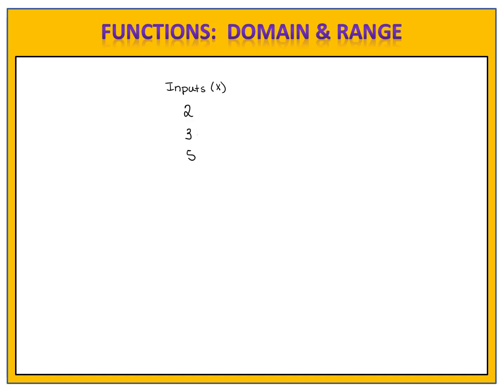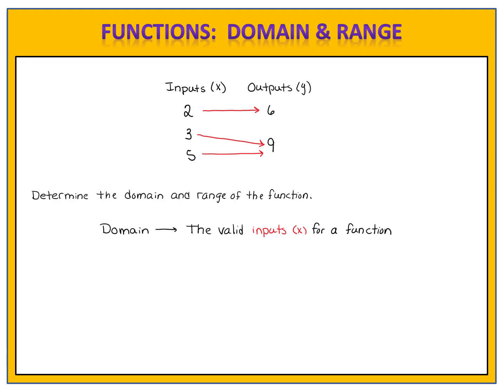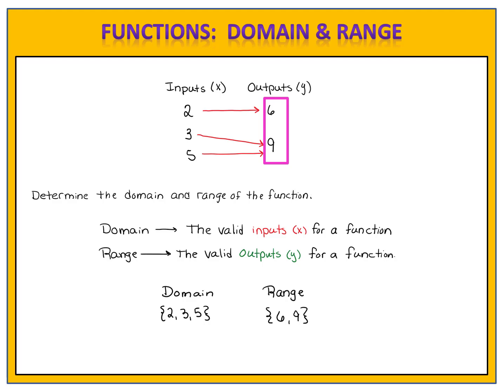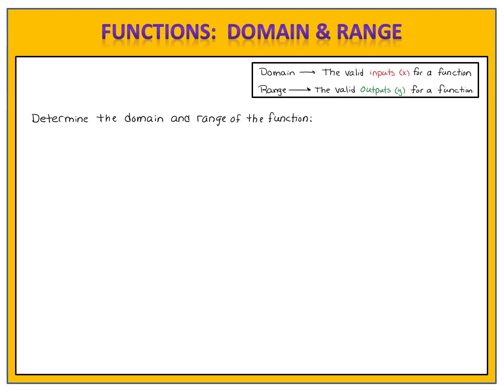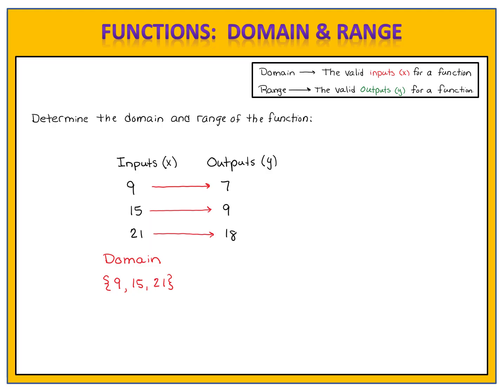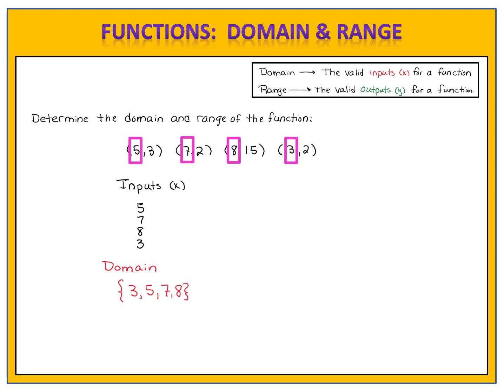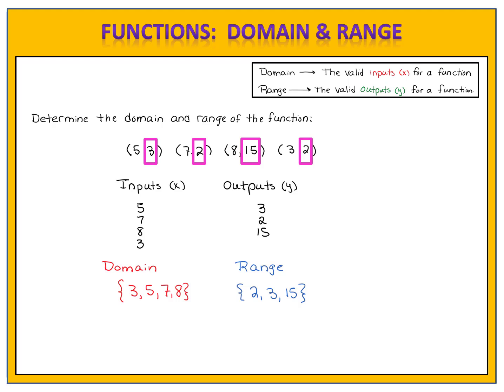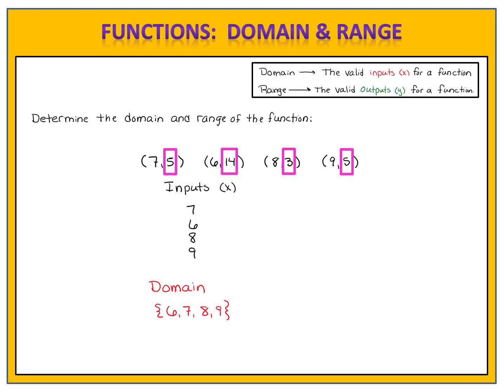Functions: Domain & Range (Mapping Diagrams & Ordered Pairs) Part 1 of 2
An introduction to Domain and Range with an emphasis on mapping diagrams and ordered pairs.  See Part 2 for domain and range of graphs.  Learn more in Mr. Dorey's Algebra Handbook